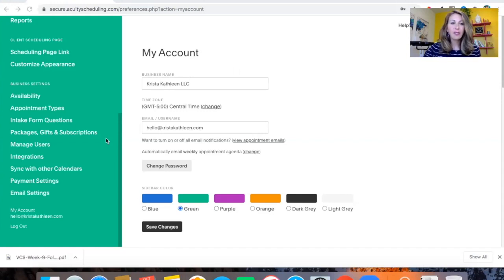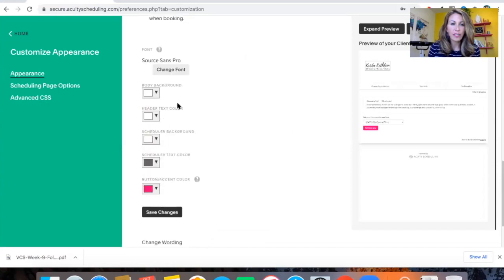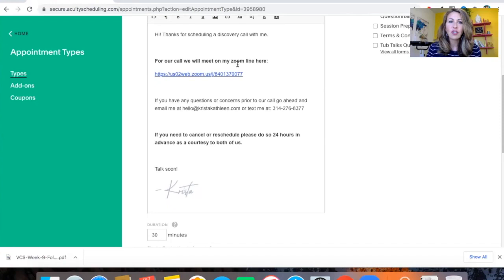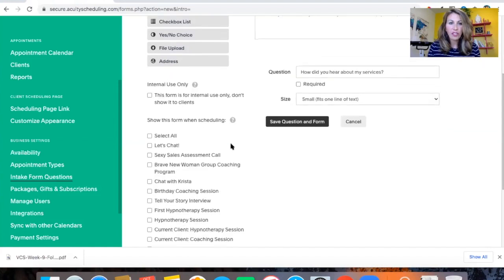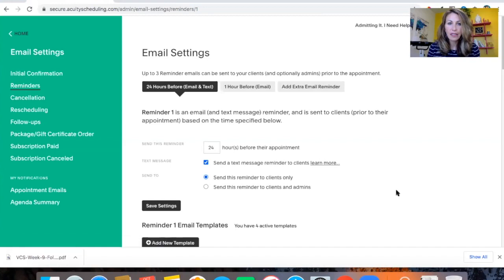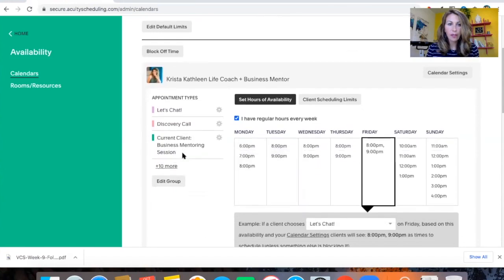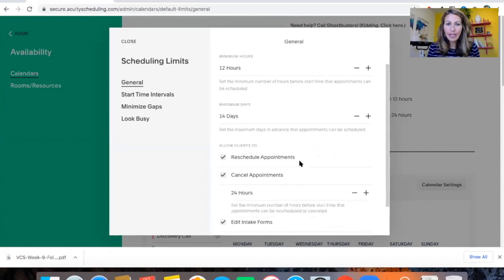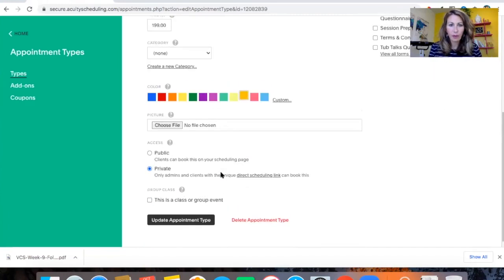Create You Own Scheduling Link with Acuity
Join Krista Kathleen, life coach + business mentor, as she shows you step by step how to create your own unique scheduling links within minutes so potential clients can easily book calls to hire you!